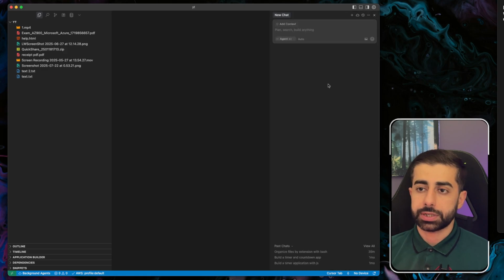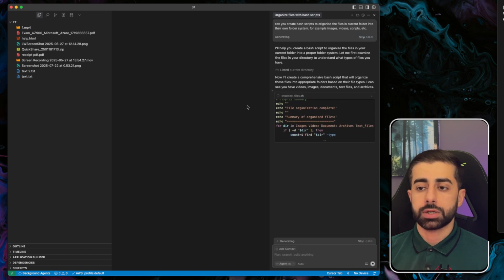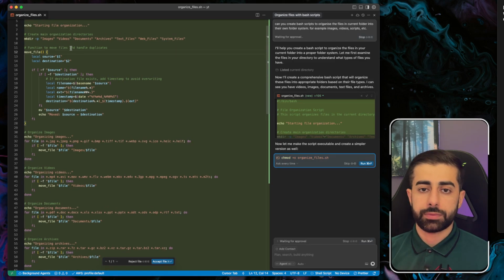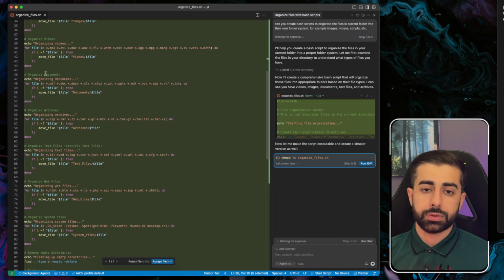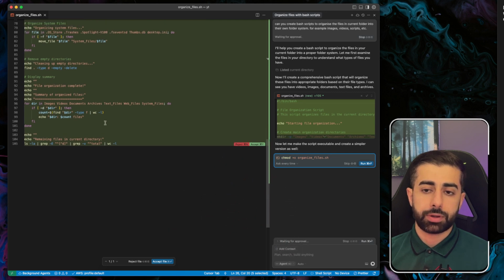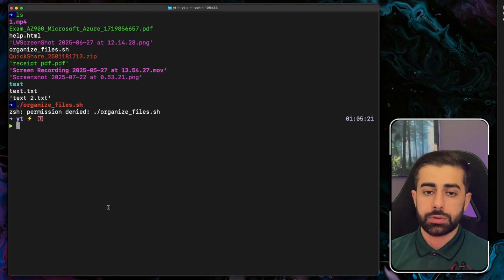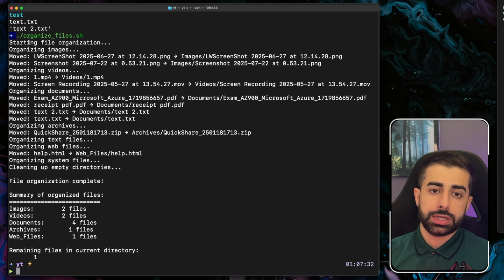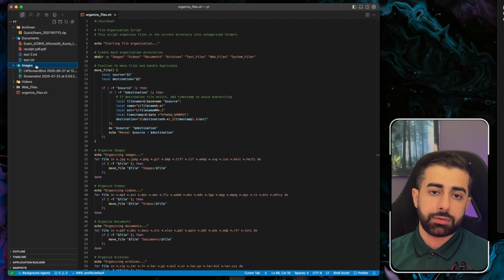Easiest Way to ORGANIZE FILES with a Simple Bash Script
Timeline:
0:00 intro
0:30 using AI (vibe coding) to right scripts for us.
0:46 prompt to generate the bash script
1:44 explain the bash scripts/code into details
3:50 execute scripts and give right permissions to bash file
 4:50 organised files into their own folders

Learn how to create a simple bash script to automatically sort files into appropriate folders. This script offers excellent file management capabilities, allowing you to easily organise files such as images, videos, and documents. Improve your productivity by automating your folder structure today!